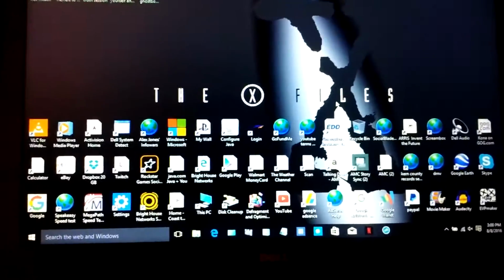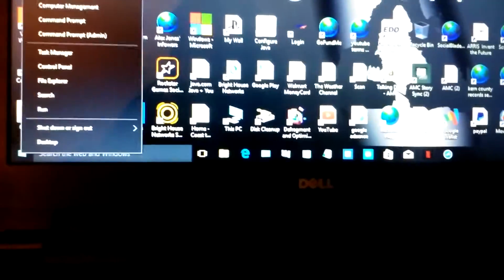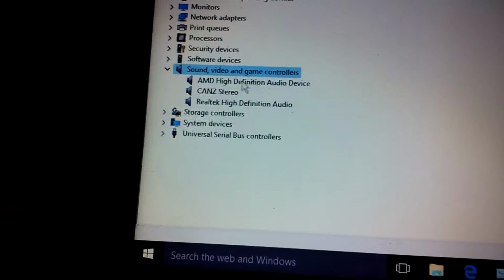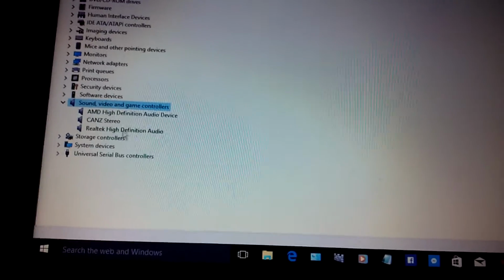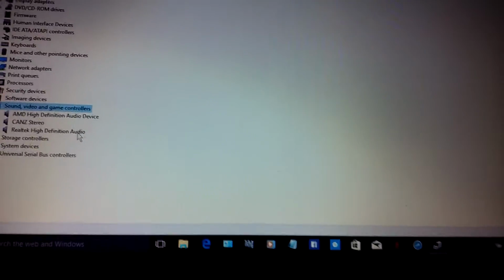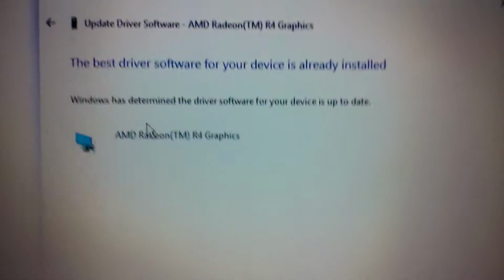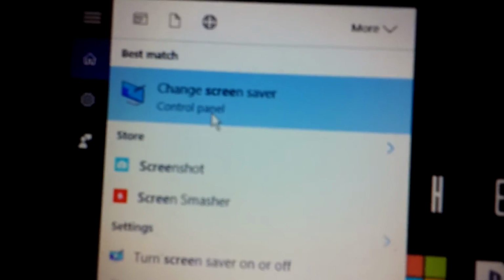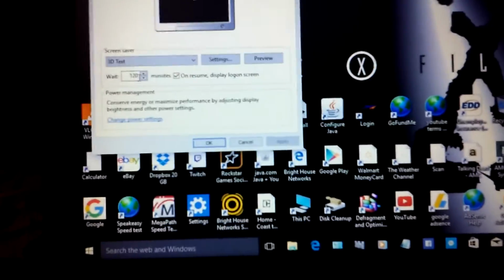how to stop your laptop from sleeping even when set to never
hello youtube i was haveing a problem even thow my laptop was set to never sleep  it still was going to sleep after trying diffrent things i believe i have the fix hope this helps please rate coment and sub thank you